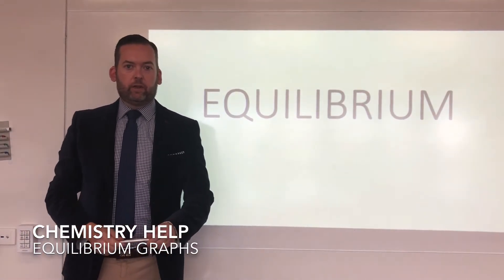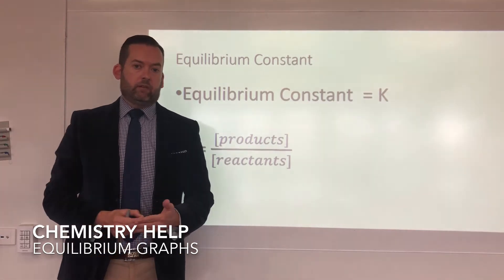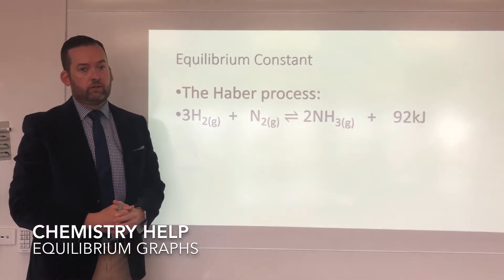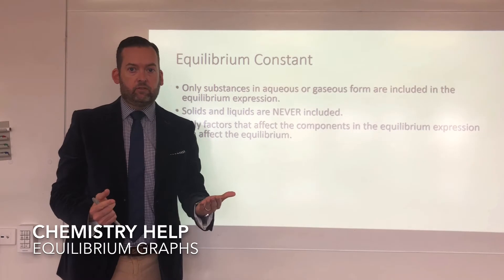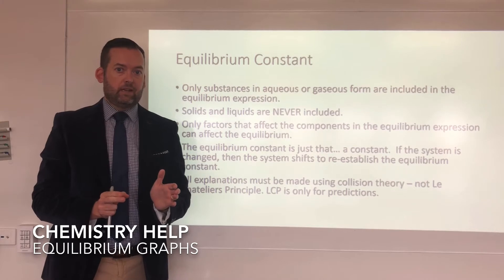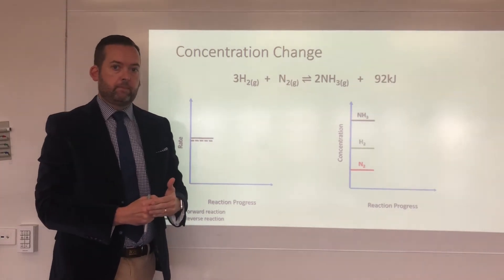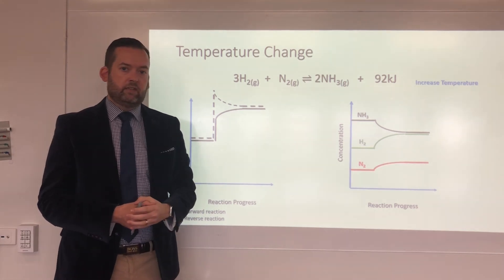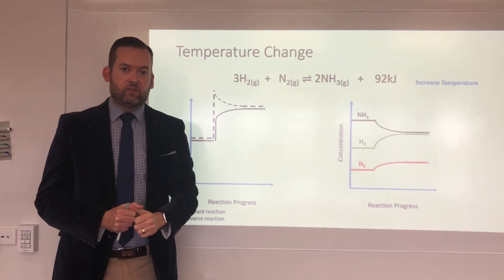Chem Help - Equilibrium Graphs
This video may help you interpret rate and concentration graphs for the three types of changes that may be made to systems at Equilibrium - Concentration, Pressure or Temperature.